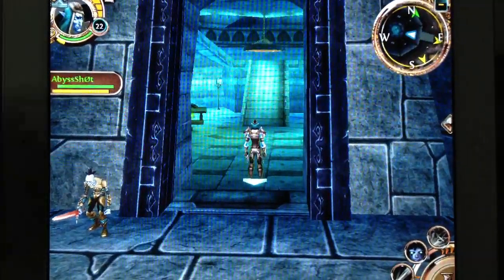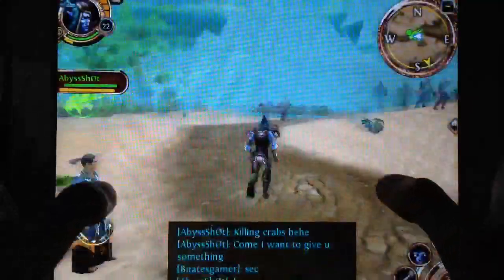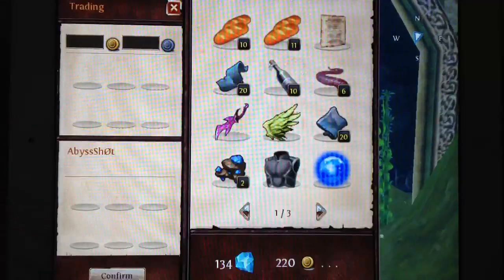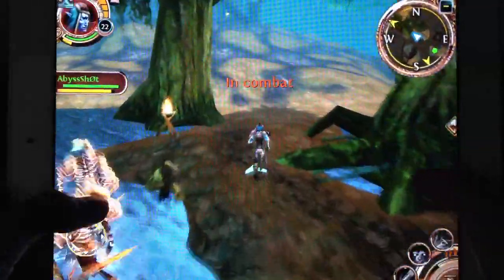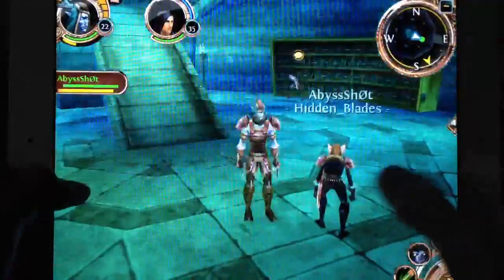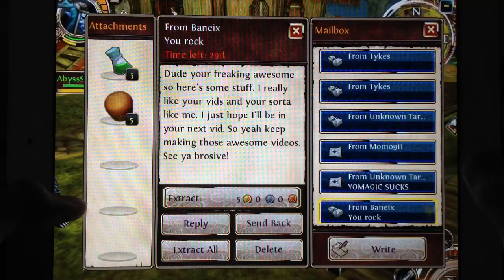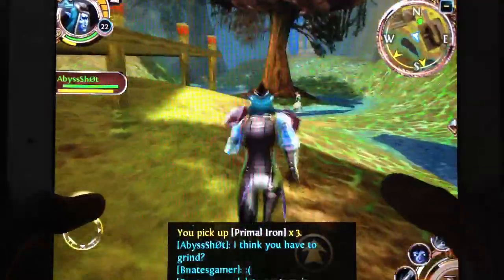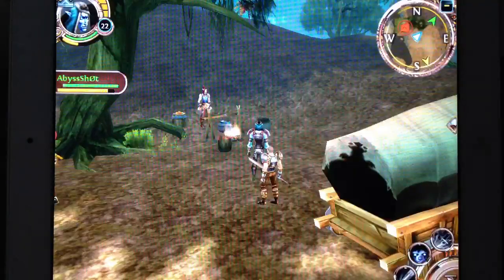Let's Play Order & Chaos Online Part 38: Closing The Underwater Gate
Part 38 Of My Order & Chaos Online Let's Play!